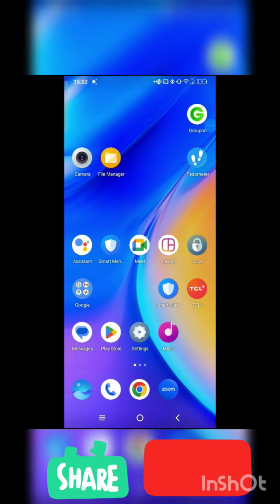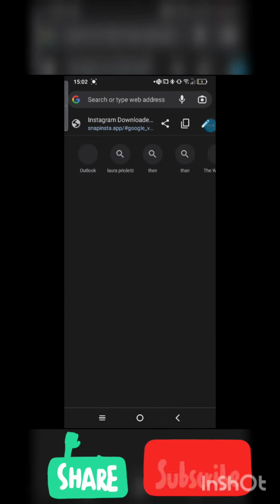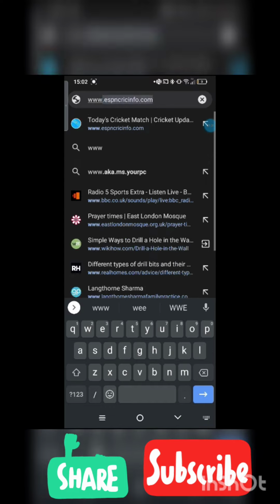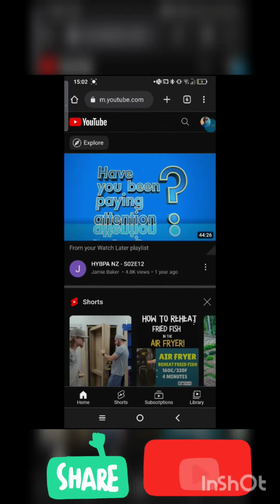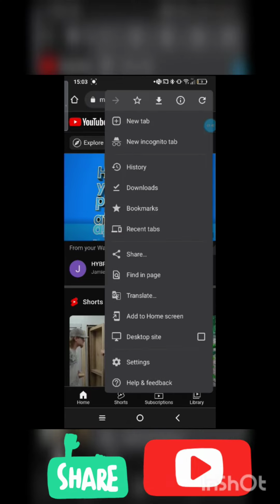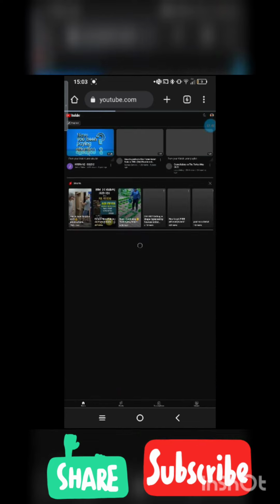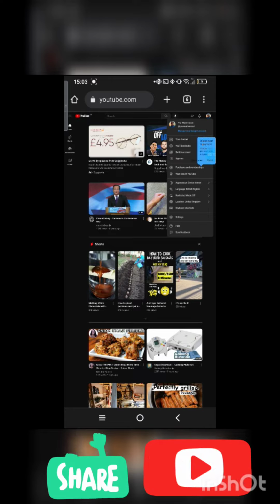How to see YouTube Studio from Mobile (Desktop Version)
Hi there & thanks for checking out my channel & this video tutorial. In this video tutorial I show you how to easily check out YouTube Studio from your Mobile device

If you have any suggestions for future videos that would be great & will attempt to make it happen.

You can find me on the following social media platforms.

Facebook: YSR MAHMOOD THE WEB GUY.